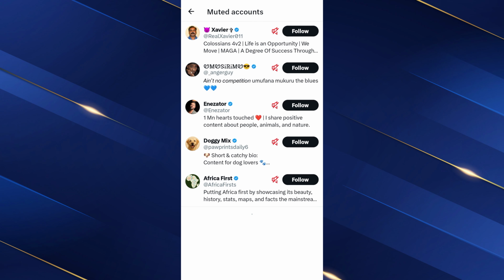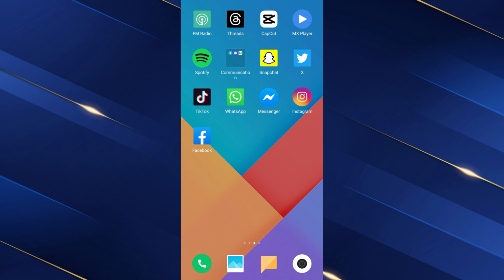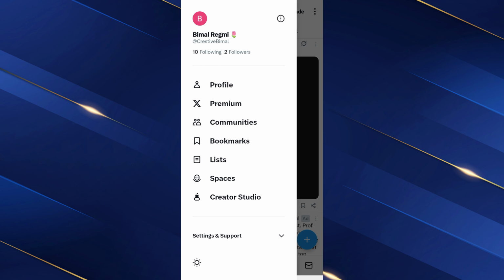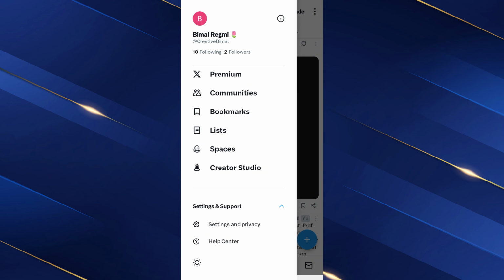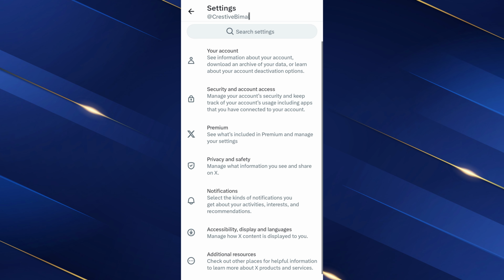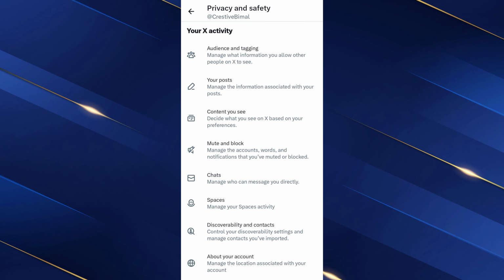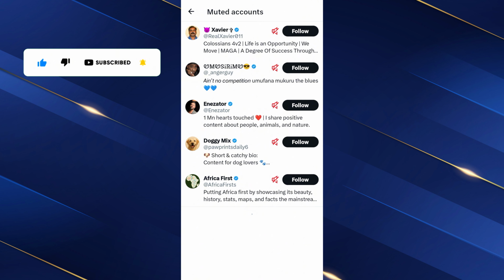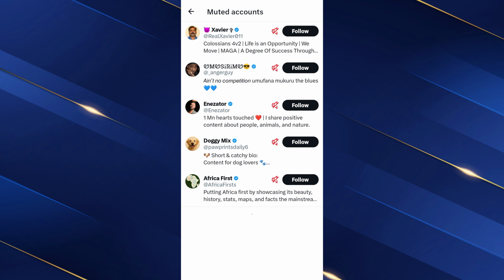How To View Muted X Account | See Muted Account On Twitter X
Do you want to view muted X account? You can see muted account on Twitter X with just a few simple steps.

Viewing muted accounts means checking the list of users you have muted on X.
When you mute someone, their posts and notifications are hidden from your timeline, but you are still connected (they are not blocked).

By viewing muted accounts, you can see who you have muted and manage them if needed.

If you want to start seeing someone’s posts again, you can easily unmute them from this list.

Muted accounts affect what you see in your timeline. Checking them helps you adjust your content preferences.

🔶STEPS🔶
To view muted accounts on Twitter X,
1. Open the X app on your mobile device.
2. Tap on your profile icon at the top left.
3. Tap on Settings and support.
4. From the expanded menu, tap on Settings and privacy.
5. Find and tap on Privacy and safety.
6. From here, tap on Mute and block.
7. Tap on Muted accounts.

Here, you will see a list of all the accounts you have muted on your X account.

- - - - - - - Similar videos:- - - - - - - - -

This Video Includes:
○how to view muted x
○see muted account on x
○see muted account on twitter